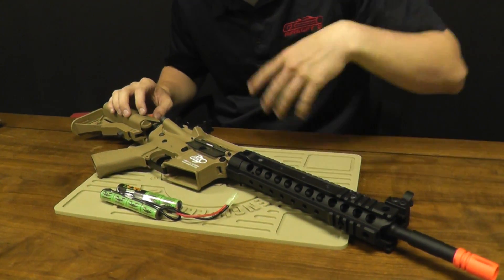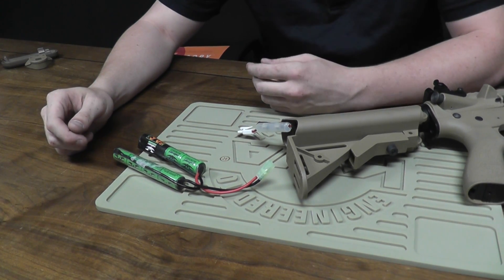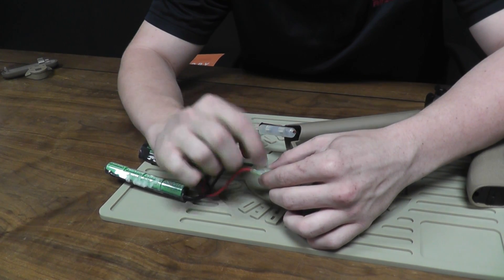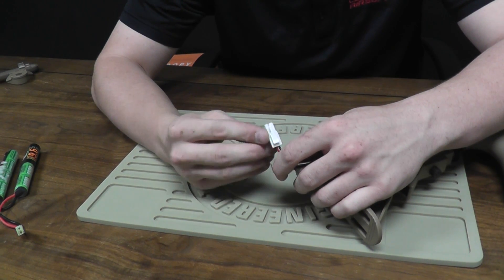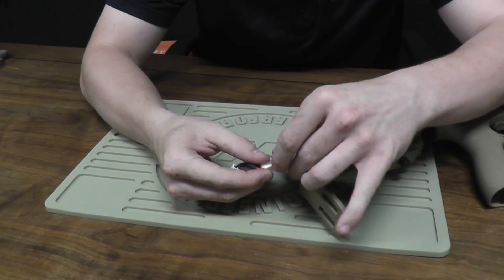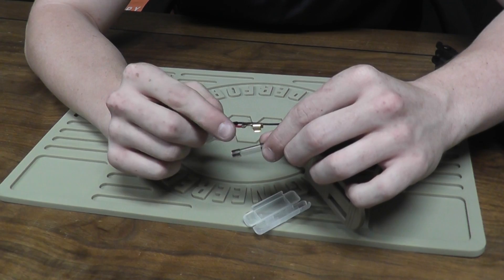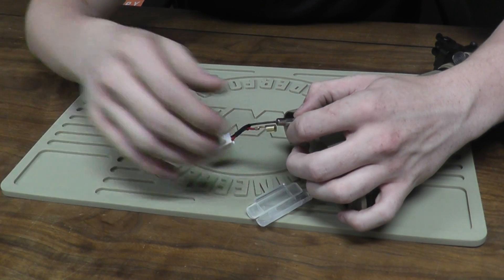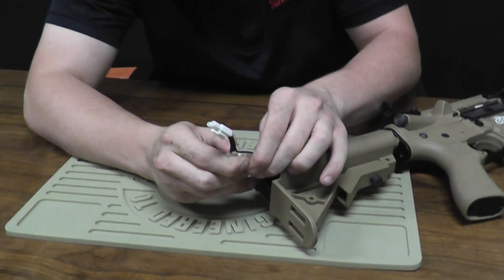Airsoft GI Uncut - Basic Battery and Connector Problem Solving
In this video we go over some very basic trouble shooting regarding battery connectors, fuses, and motor connectors.